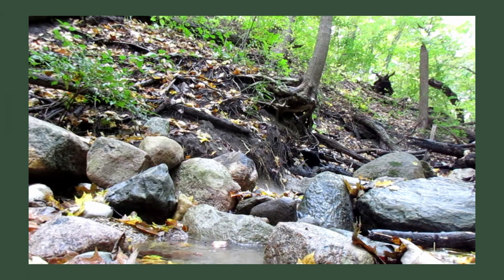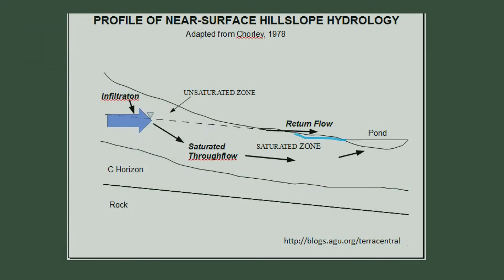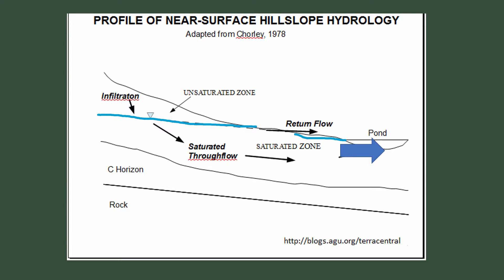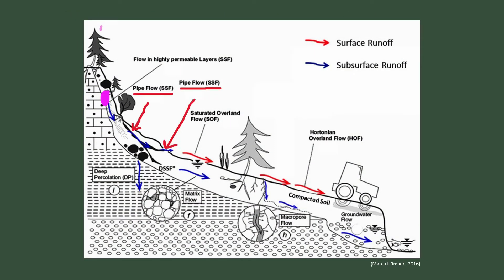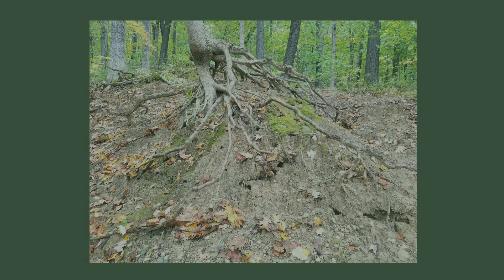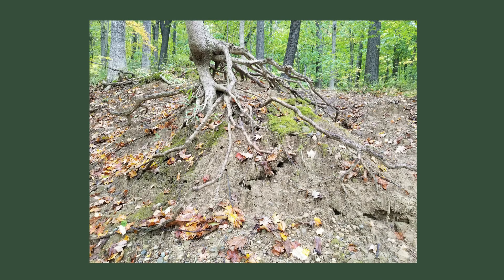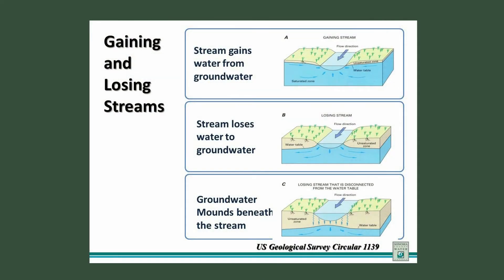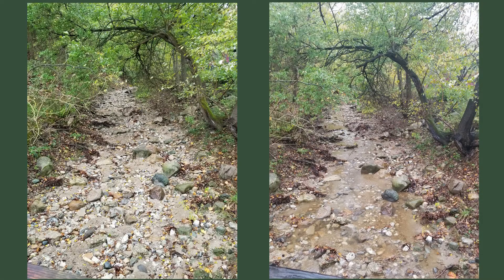Subsurface Flow in Hydrology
This video explains and shows some examples of sub-surface flow generation in hydrology.